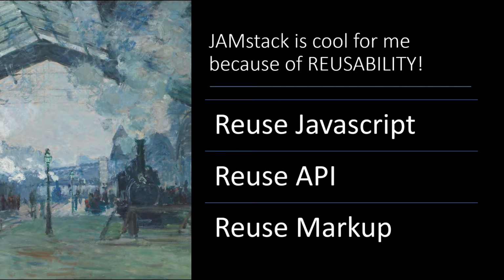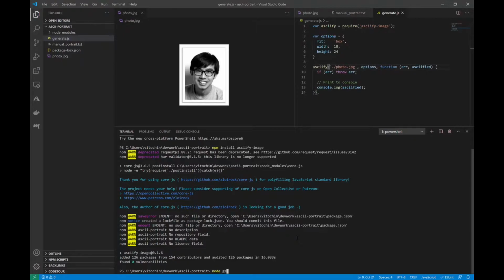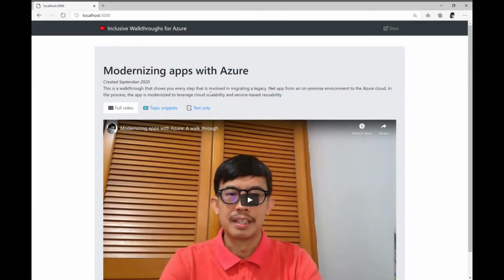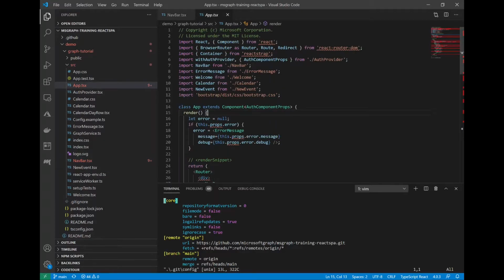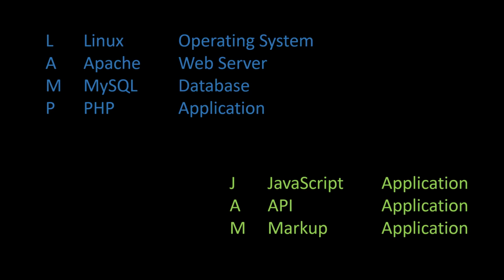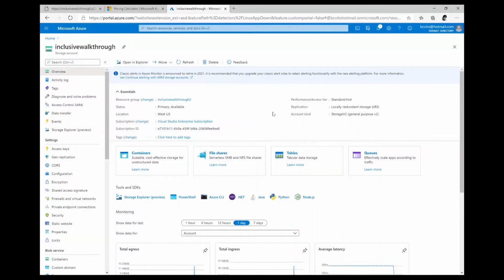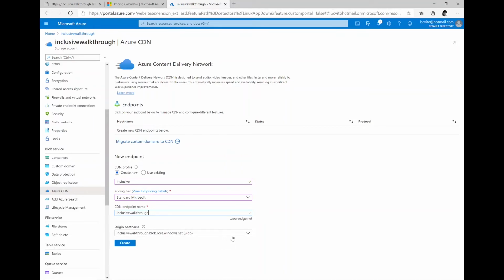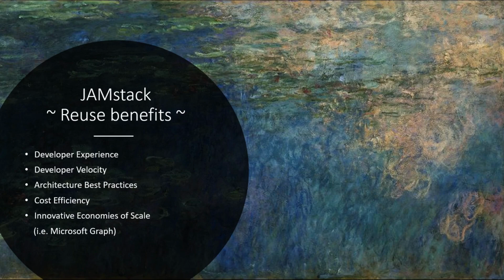Components & services reuse with JAMstack, Azure & Microsoft Graph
Calling all developers, ISVs & Microsoft partners!

This presents a new way of developing user-focused applications and solutions that leverages Microsoft Graph as the persistent layer and Azure Active Directory as the  authentication mechanism, resulting in globally scalable applications that does not require any backend management!

Ultimately, it is about REUSABILITY! Of JAMstacks, APIs and Markups :)